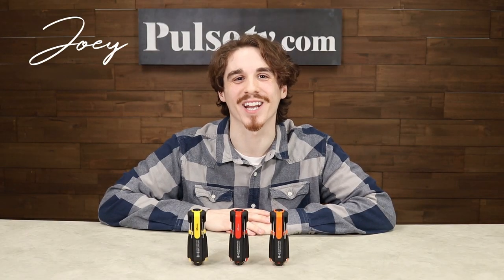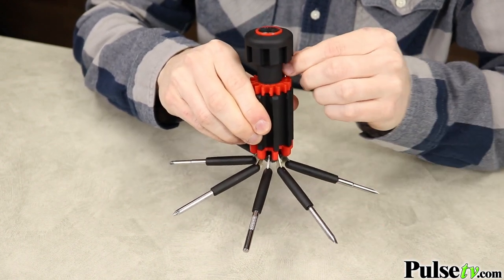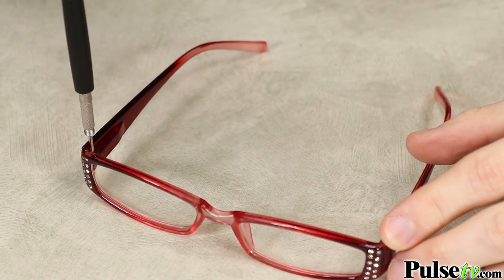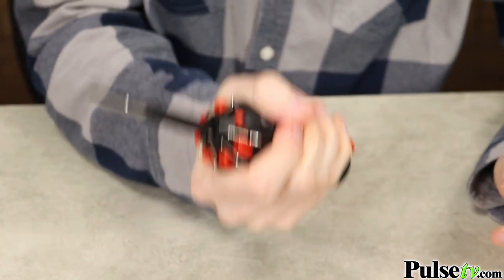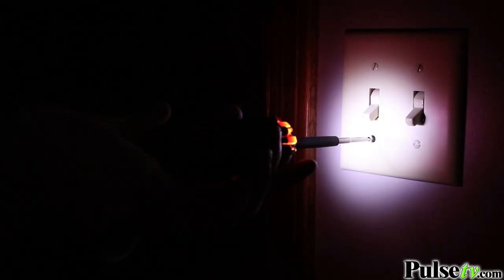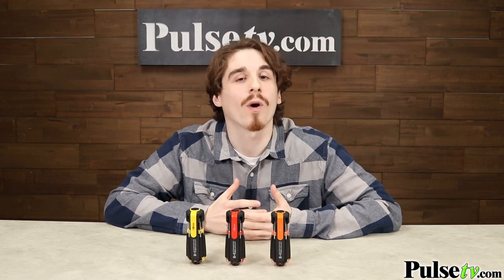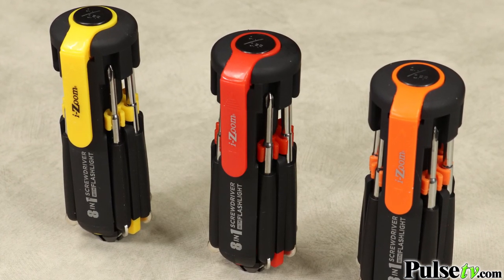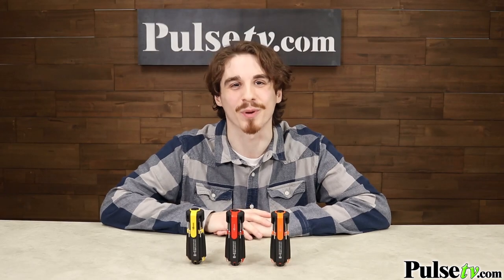8 in 1 Screwdriver With Flashlight By i-Zoom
This compact tool features 8 different sized screwdrivers; 4 Flathead and 4 Phillips. Each one conveniently flips out and securely locks in place. Plus it has a 6-LED flashlight onboard!